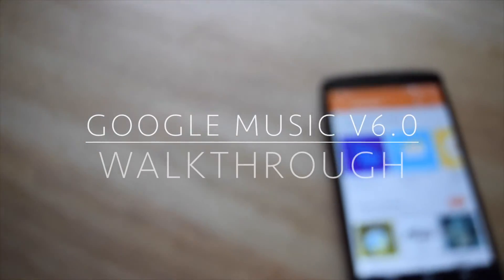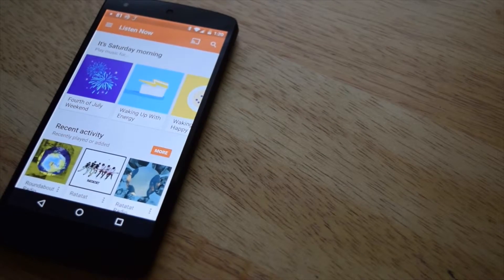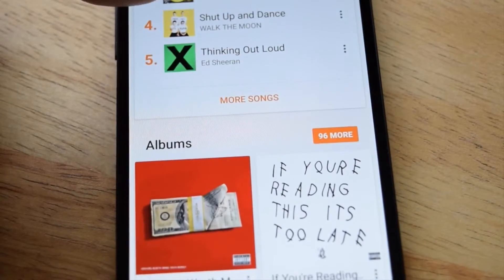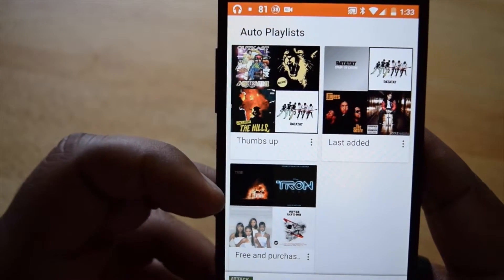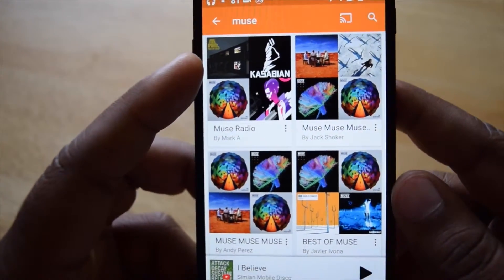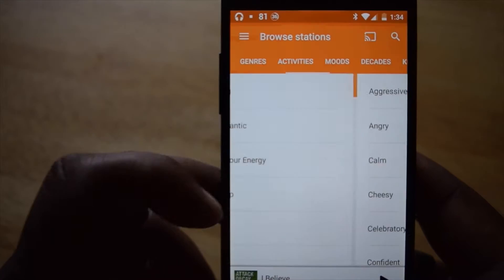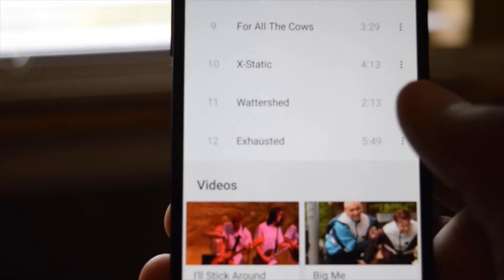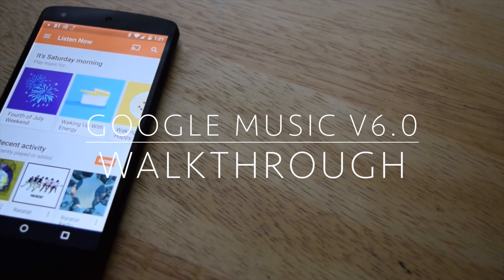Google Play Music v6.0 Walkthrough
This video is a Google Play Music Walkthrough for their latest 6.0 version which introduced free music radio streaming.

**Background Music**
Produced by ApexThis

**Radio stations and Playlists for you to check out**

Follow Me